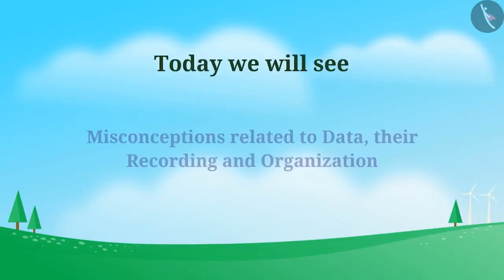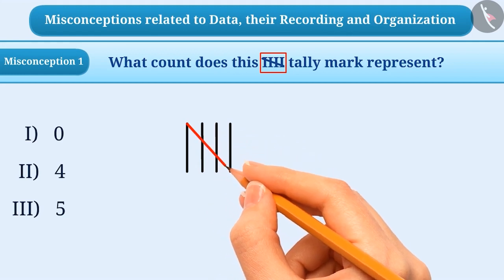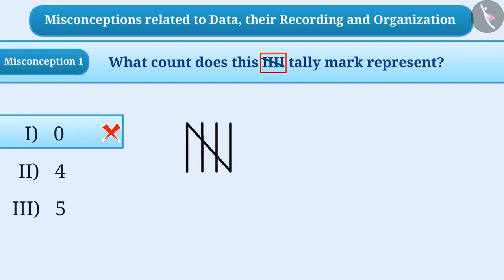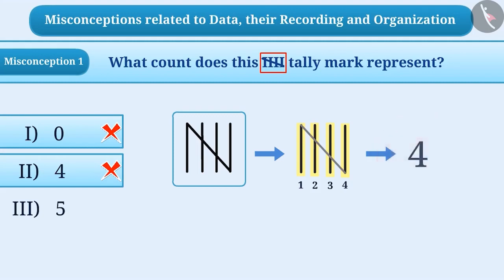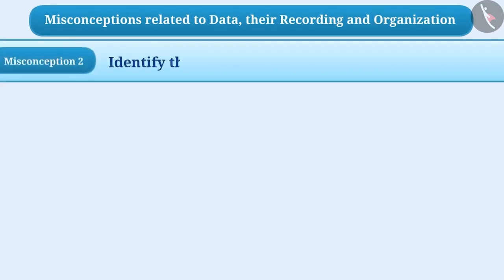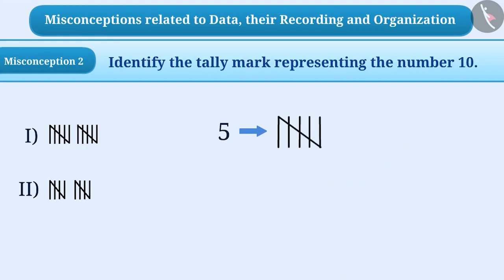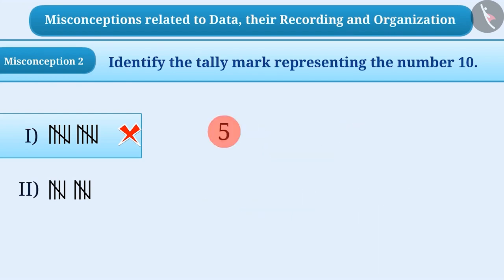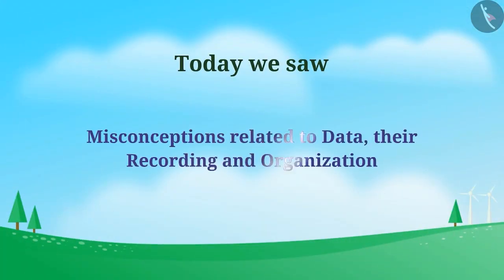Recording and Organization of Data Part 3-3|| Class 6 || ENGLISH MEDIUM || MANA TV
Subject :  MATHS

Topic  :  Recording and Organization of Data